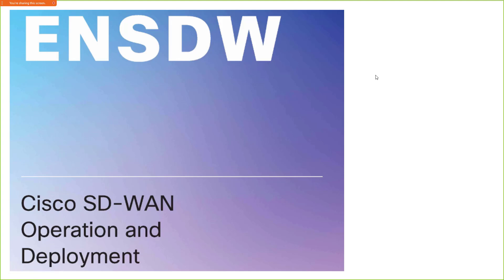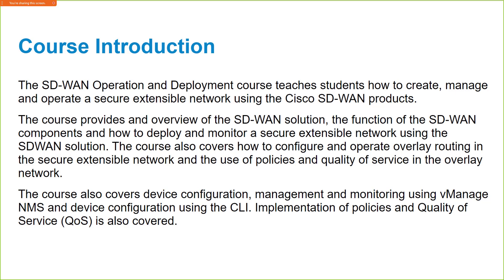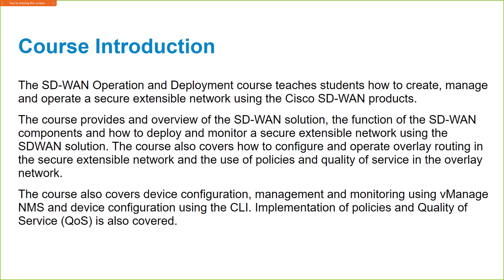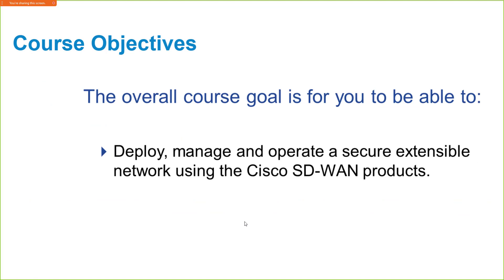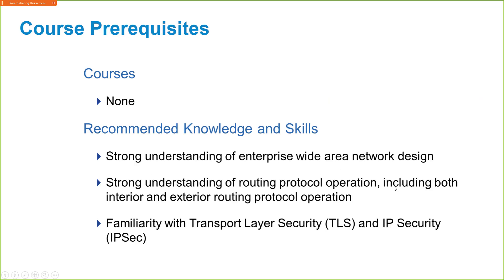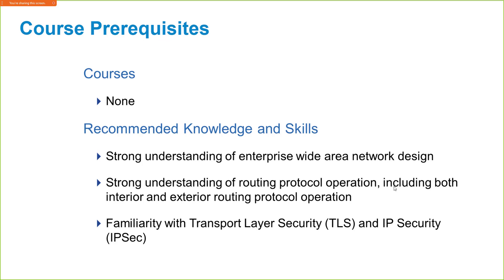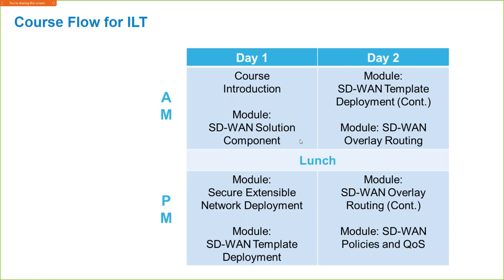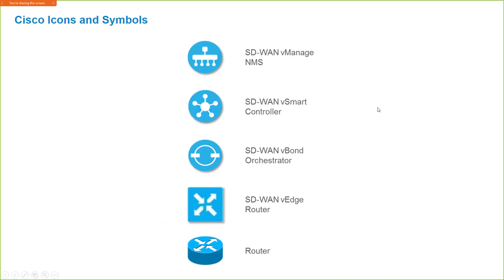Cisco SD-WAN Operation and Deployment Course Introduction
Cisco SD-WAN Operation and Deployment

Course Introduction
- Course Objectives
- Course Prerequisites
- Course Flow
- Course Icons and Symbols